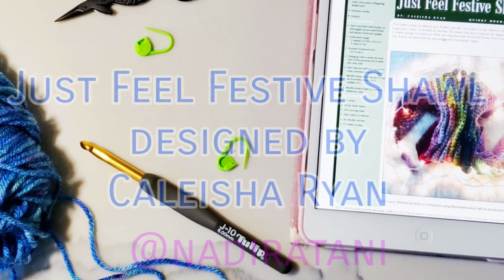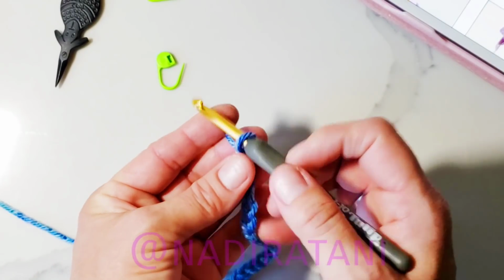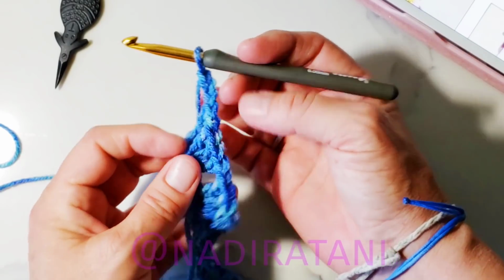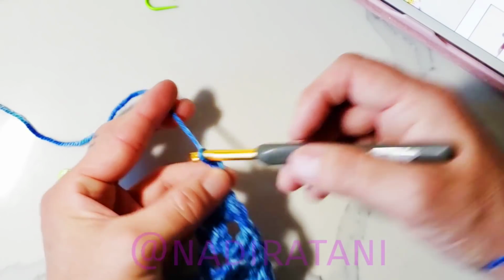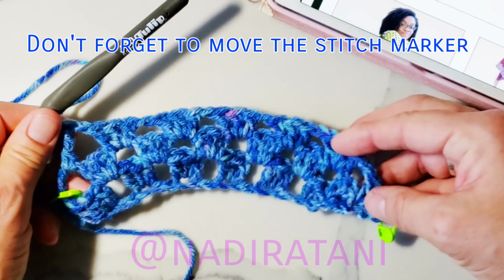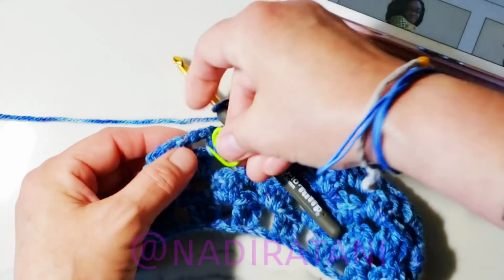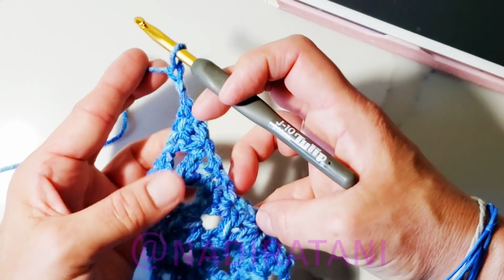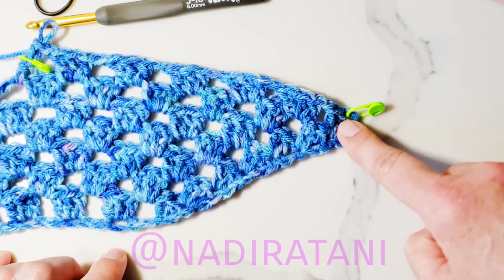How to Crochet | Just Feel Festive Shawl - Designed By Caleisha Ryan - Quirky Monday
Mini, How To, Video Tutorial to help get you started on this incredible shawl..

SHOP AT DARN GOOD YARN

   Z. Pacheco